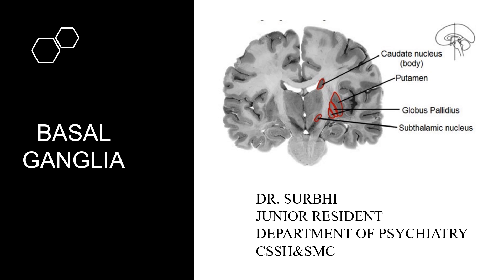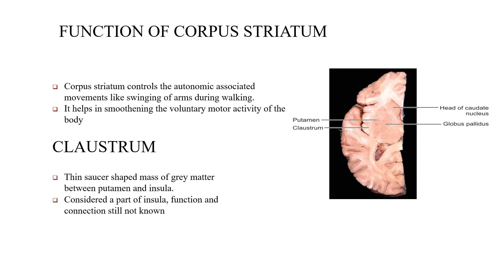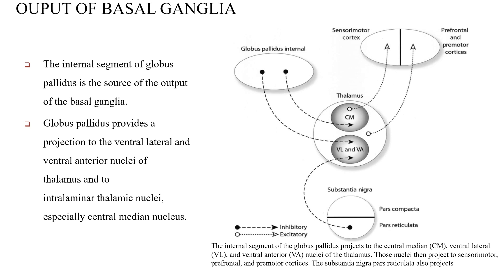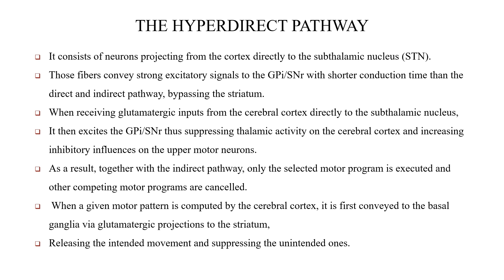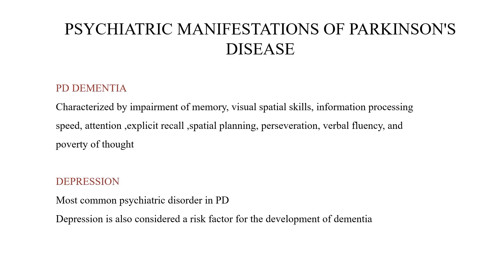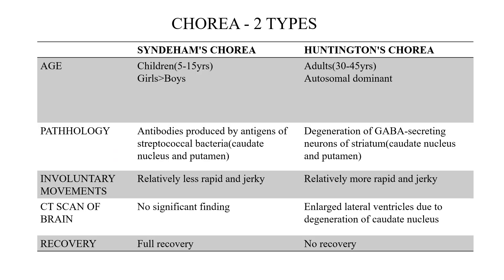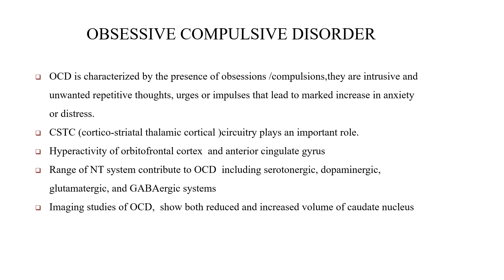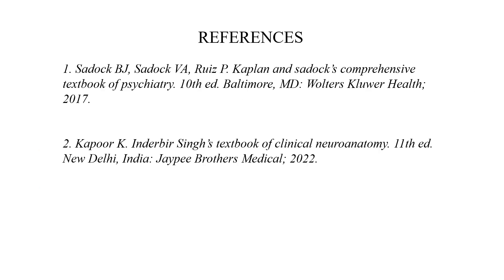(Seminar) - Neuro-Psychiatric aspect of BASAL GANGLIA: Dr Surabhi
Neuro-Psychiatric aspect of BASAL GANGLIA
Discover the neuro-psychiatric implications of the basal ganglia, focusing on their influence on behavior, cognition, and psychiatric disorders.The basal ganglia, as illustrated in Figure 1, are integral components of the cortico-subcortical circuits and the associated networks they influence. The striatum serves as the primary input nucleus for the basal ganglia, characterized by its extensive excitatory (glutamatergic) projections that are topographically organized and originate from nearly all cortical regions. This structure can be categorized into three distinct areas: the ventral striatum, known as the nucleus accumbens; the dorsomedial striatum (DMS), or caudate; and the dorsolateral striatum (DLS), or putamen. The putamen is primarily associated with sensorimotor and thalamic inputs, whereas the nucleus accumbens and caudate are more involved with cognitive and limbic inputs, receiving projections from the frontal cortex, prefrontal cortex, insula, and temporal regions. Additionally, the subthalamic nucleus (STN) functions as another input nucleus within the basal ganglia, also receiving topographic projections from a majority of cortical areas. The topographic arrangement of these projections among the nuclei represents a crucial anatomical characteristic of the cortico-basal ganglia-thalamo-cortical (Cx-BG-Th-Cx) circuits, facilitating functional segregation of cortical outputs while allowing for some degree of interaction between parallel pathways.